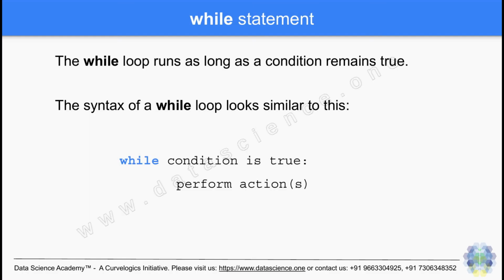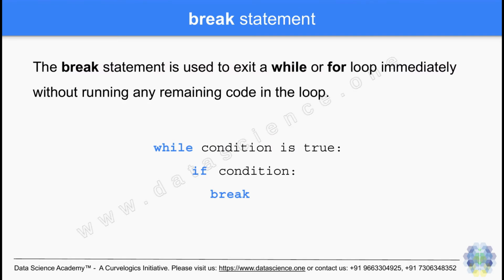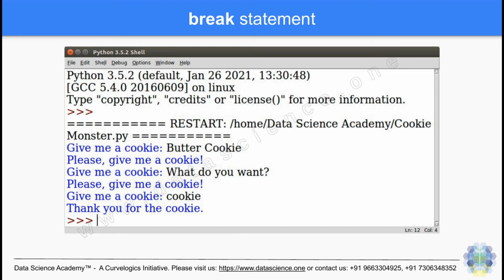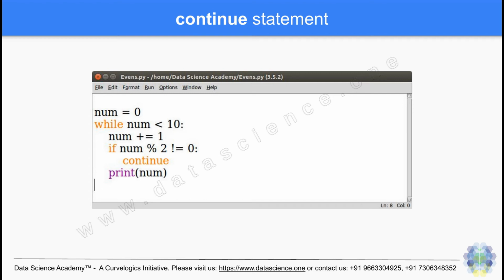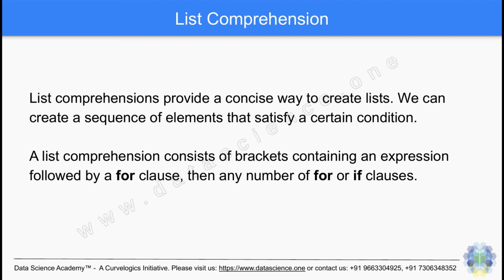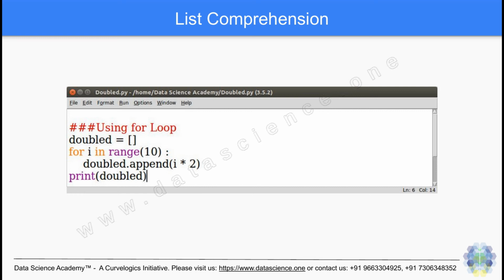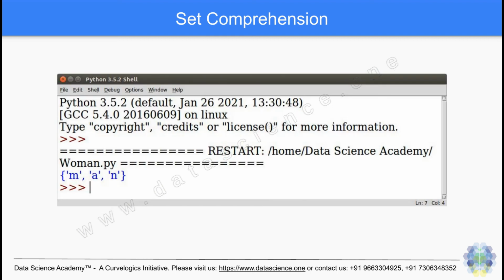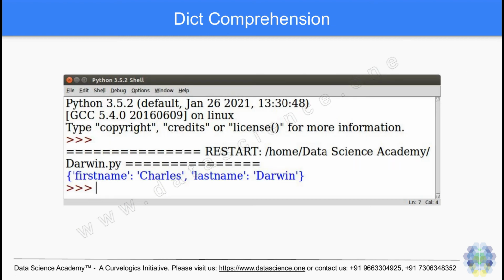Python Programming for Beginners Py011: Looping Techniques - Part 2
Welcome to the Introduction to Python Programming video tutorial by Data Science Academy.
This video is presented by David, one of our AI bots.Please to know more about David, or the rest of our AI products.

In this video tutorial, we will continue learning about Looping Techniques. Please make sure that you have watched the previous videos in this series, so that this video is easier to follow. Have fun programming in bits!

🌐 For AI, ML and Data Science Courses visit our